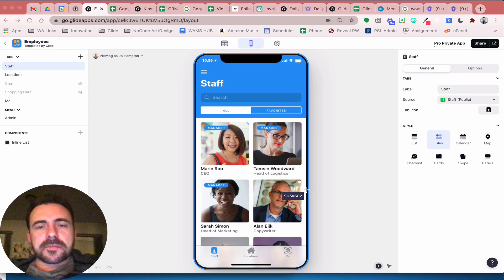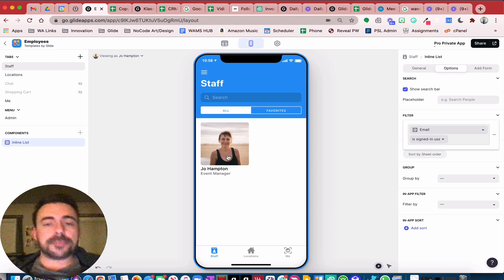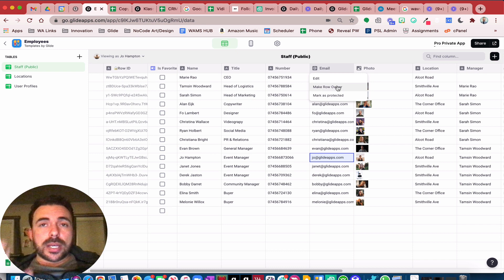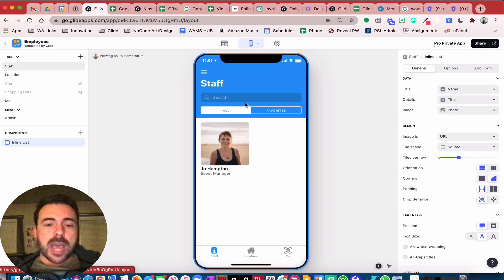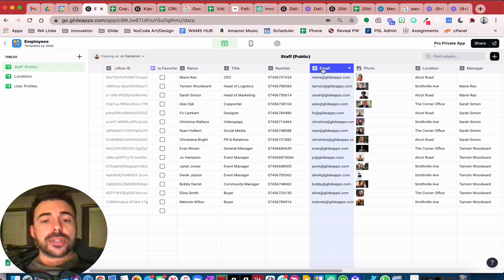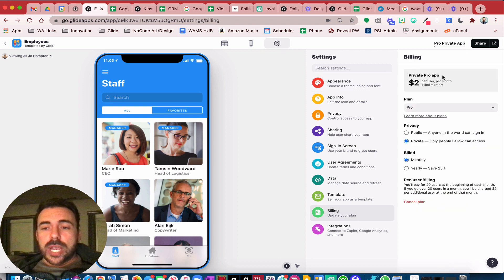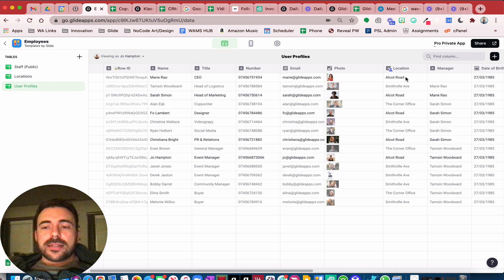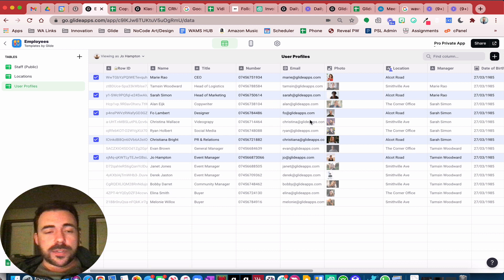Glide: Row Owners and Roles DEMYSTIFIED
In an effort to demystify the topic of Row Owners and Roles, I created this video to showcase how and when you’d use each of these security features.

🤙 Creating your very own no code app with Glide is easy—get started today